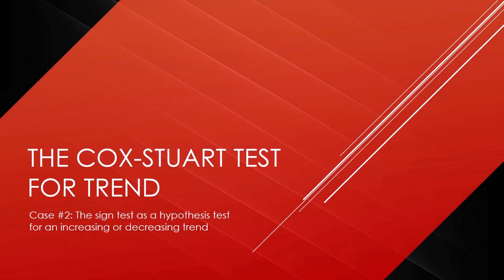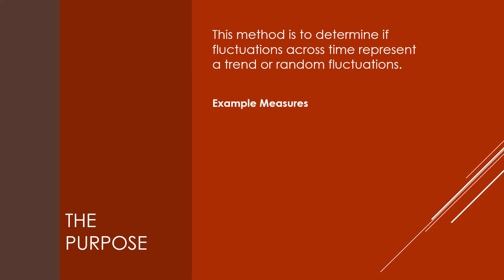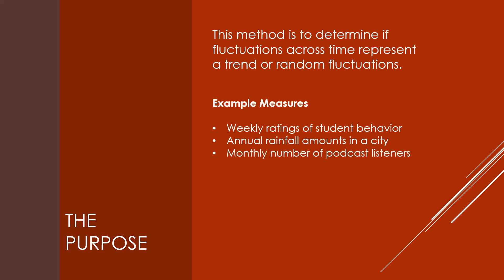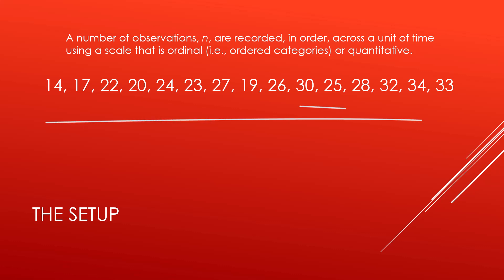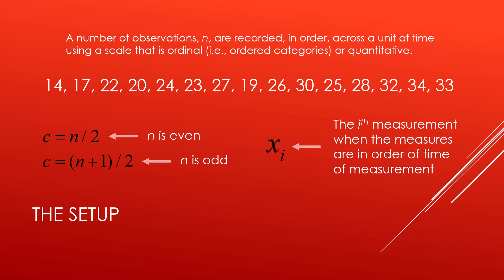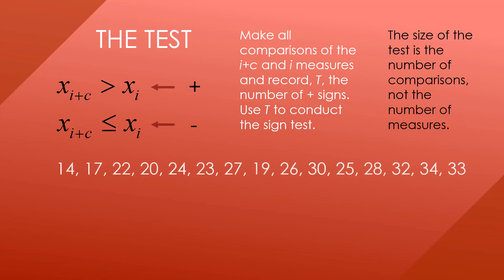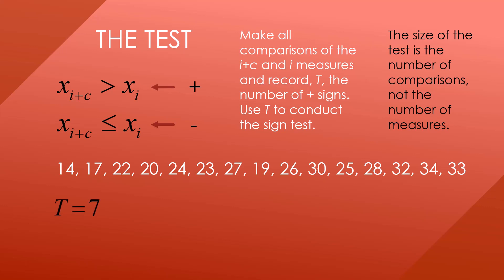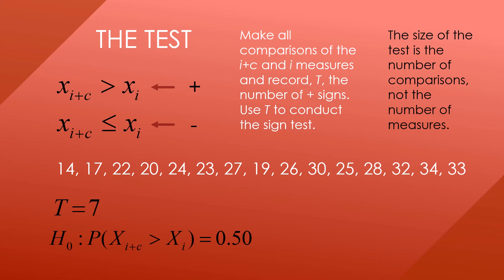The Cox-Stuart Test for Trend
Nonparametric Statistics for the Behavioral, Social and Medical Sciences: The Sign Test Series

Many trends across time involve both increasing and decreasing values, even though the general underlying trend (once you separate out the noise) is in one direction. The Cox-Stuart test for trend utilizes the sign test to confirm a general trend and avoid detecting a perceived pattern that may not be there.